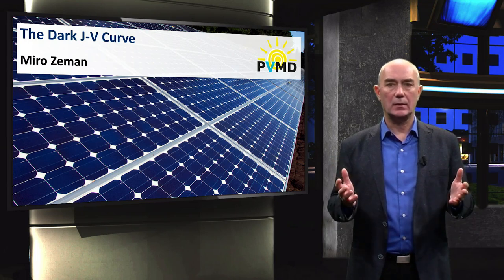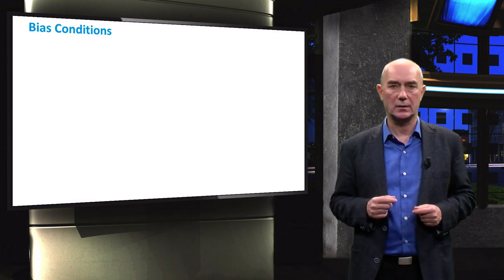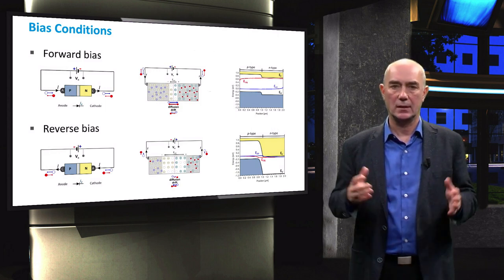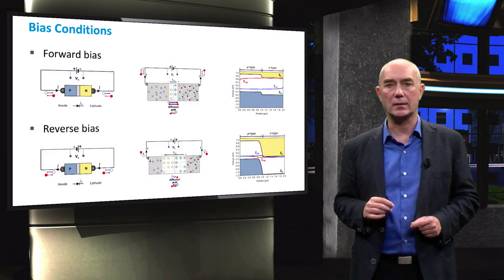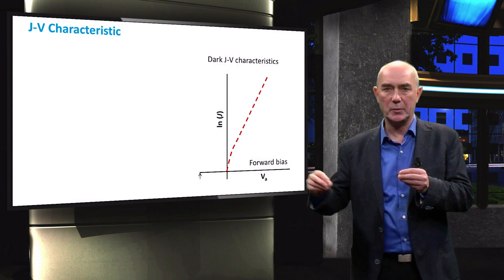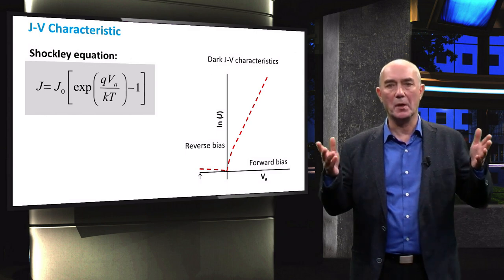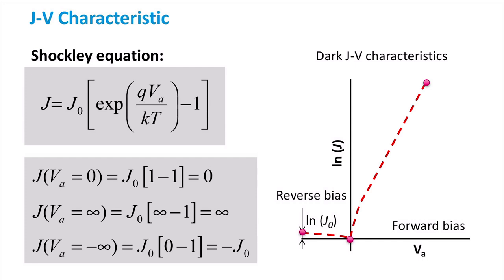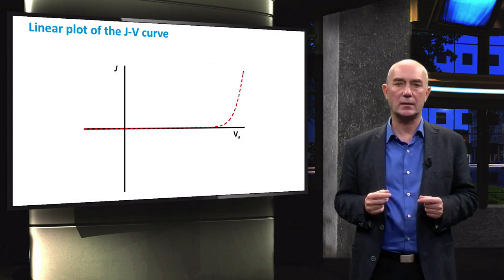16 December 2025